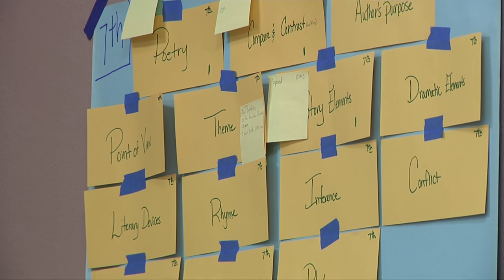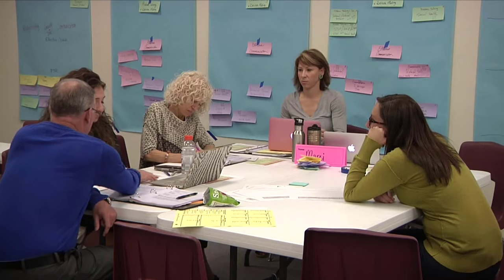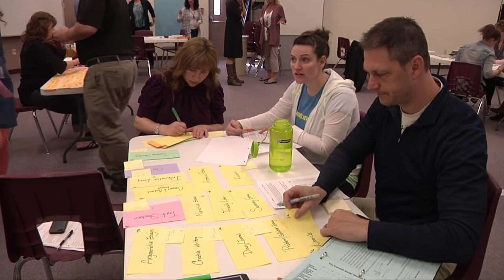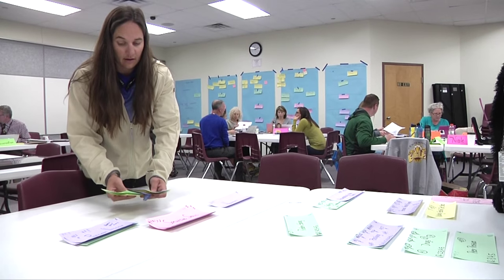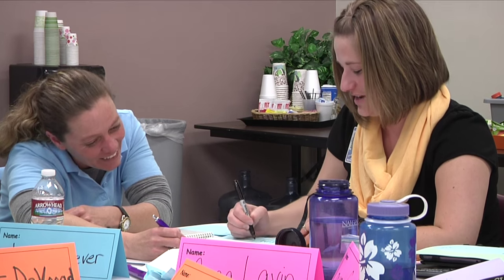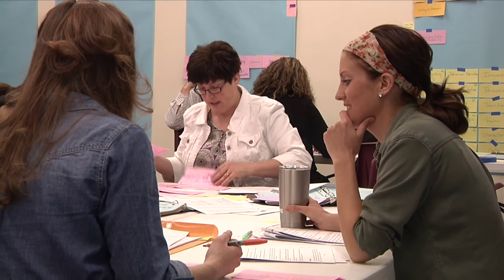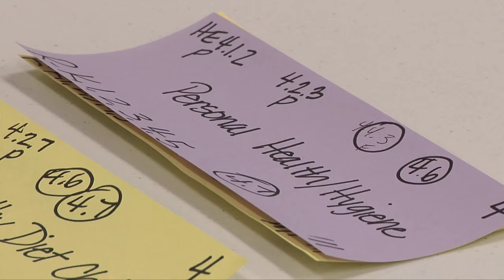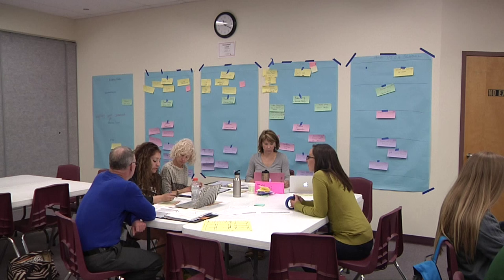NCSD Begins Standards-Based Curriculum Work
In an effort to improve student growth and academic achievement the Natrona County School District has started an effort to meticulously align all of their curriculum to meet standards and improve consistency throughout the district.